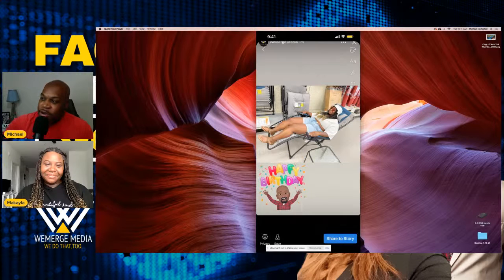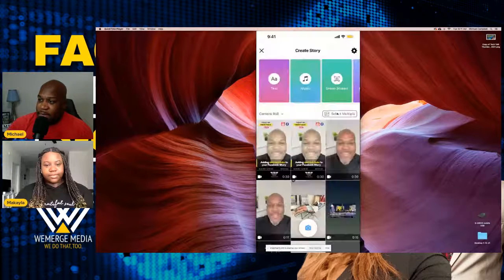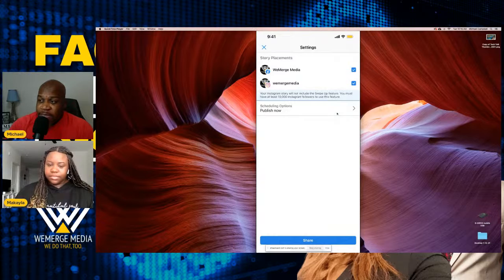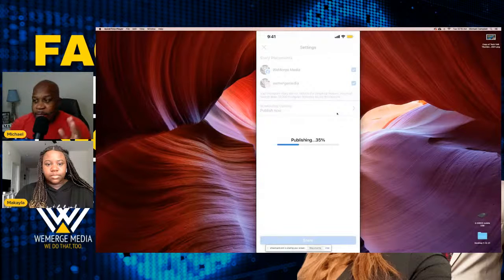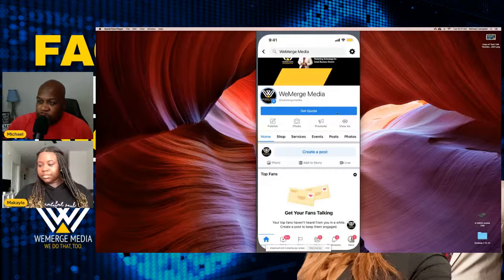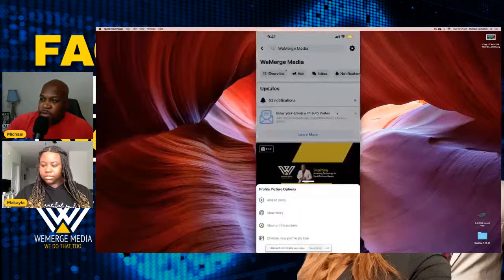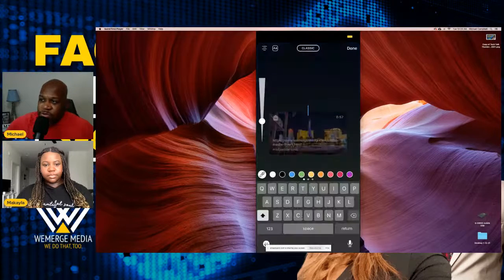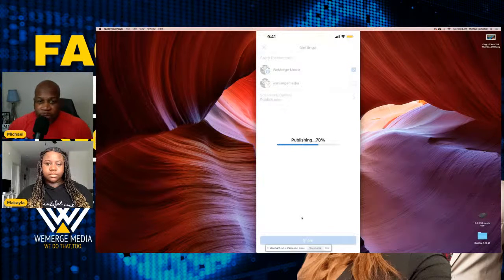How to Add Clickable Link to Facebook Story in 2021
Can you use Facebook Stories on your business page? You sure can! You can also add CLICKABLE LINKS to your Facebook Story when posting to your business page.